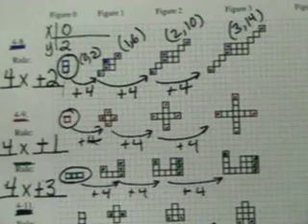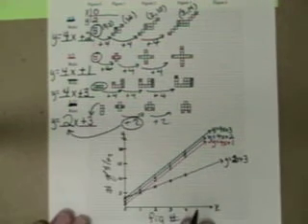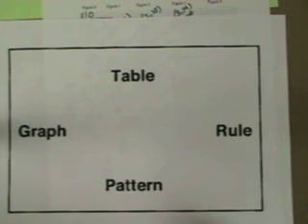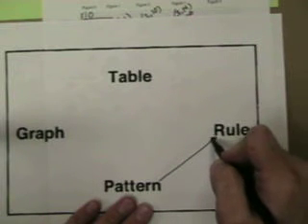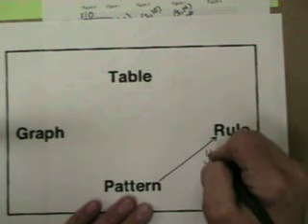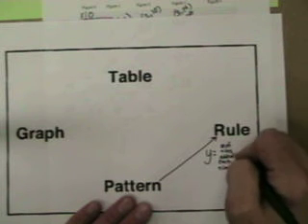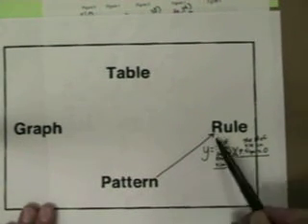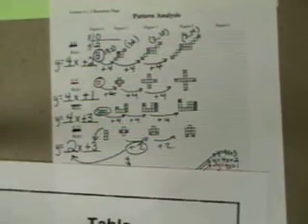AC 4.1.2 pt 2 Patterns to Rules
A little more discussion about the patterns and their graphs.  Make connections in multiple representations chart.